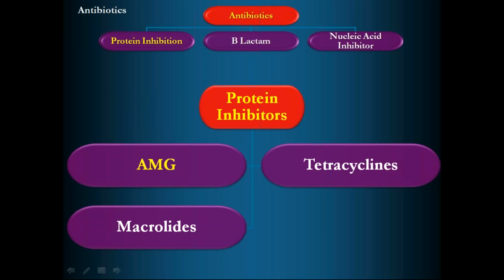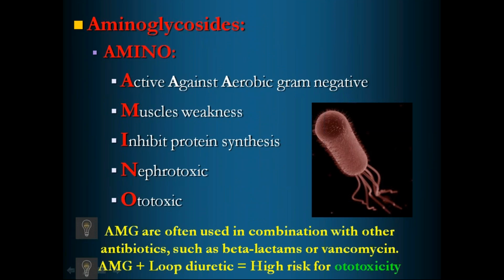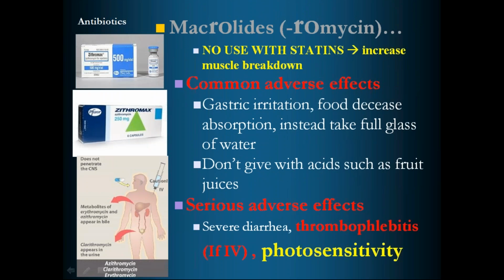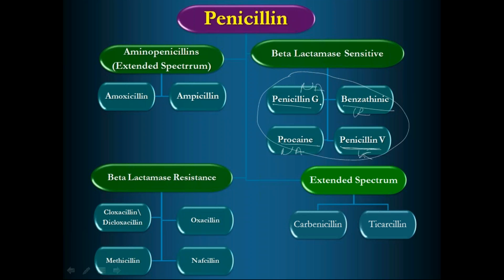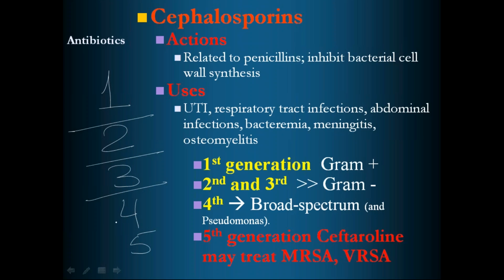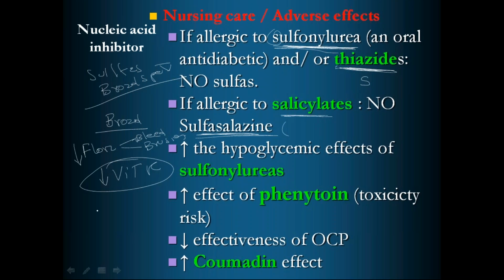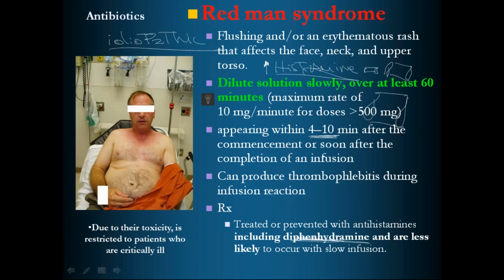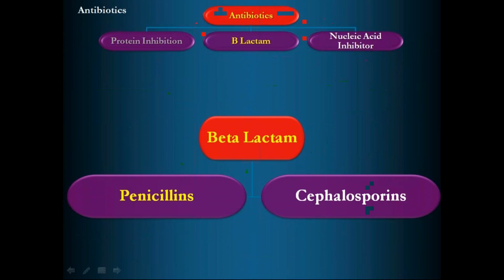LEARRN Channel Pharmacology Antibiotics Dr G Paredes